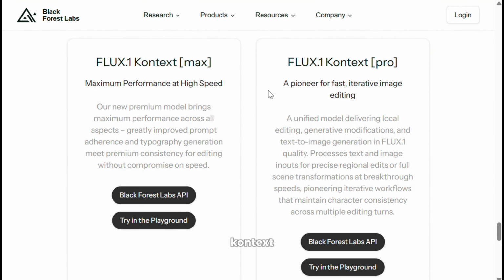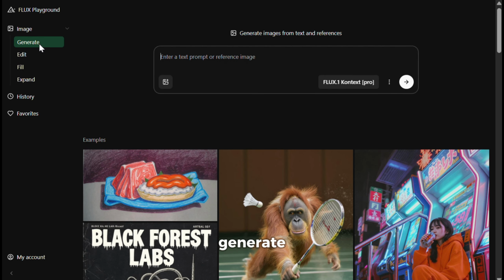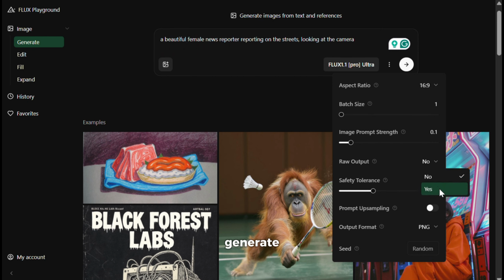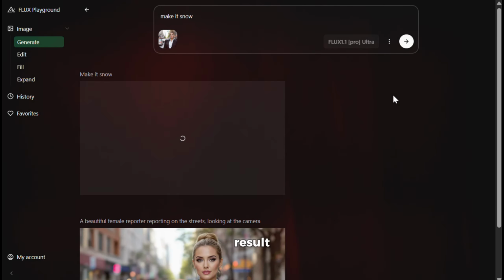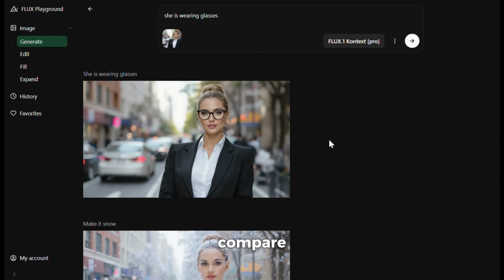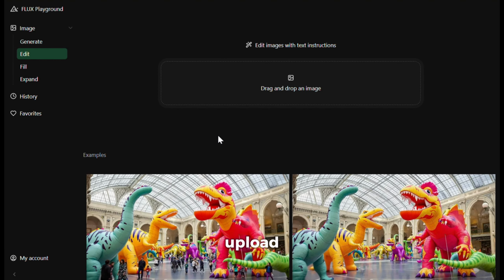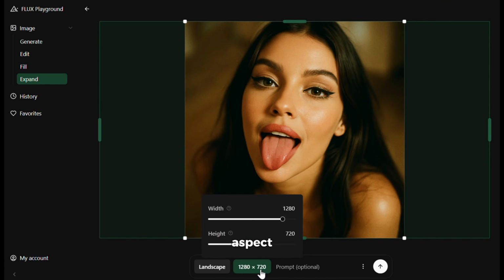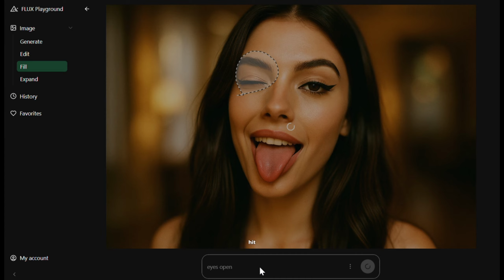Flux FREE AI Image Editor Is INSANE! | Flux Kontext | Step By Step Guide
Ever wished you could instantly remove watermarks, change backgrounds, or edit facial expressions in your photos effortlessly? Meet Flux Kontext, the revolutionary AI-powered image editor from Black Forest Labs! 🚀